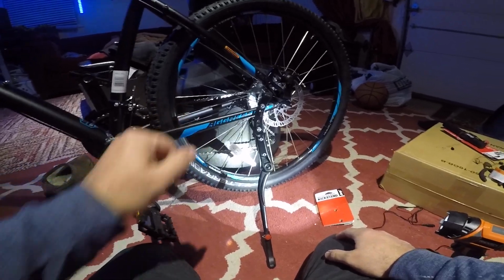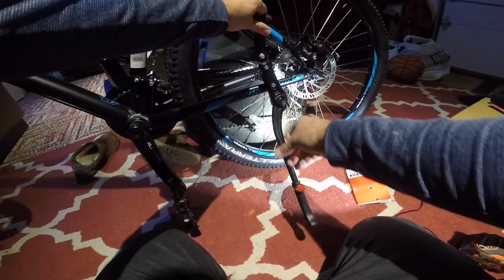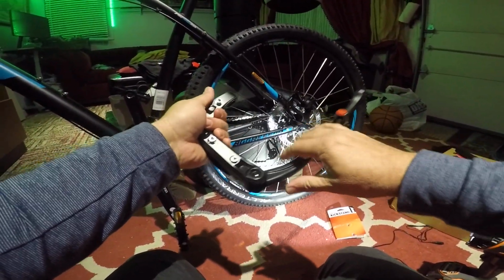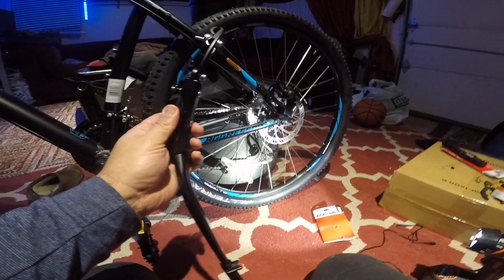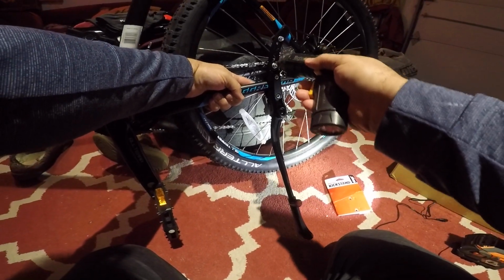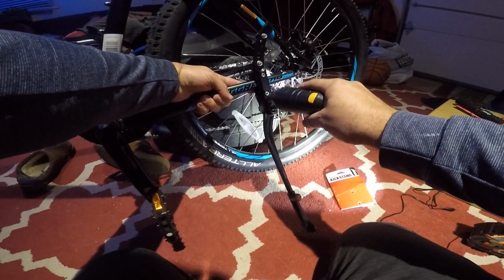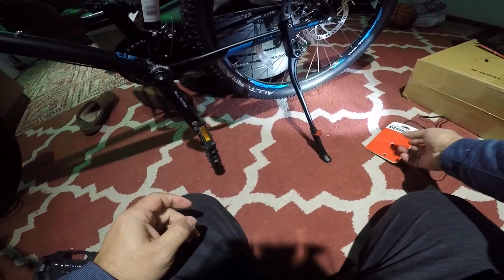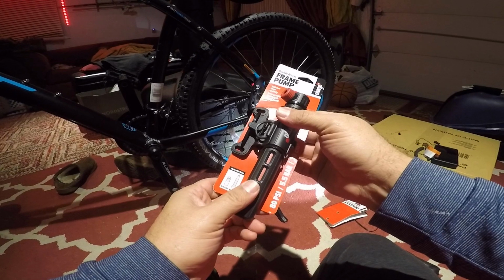Mountain Bike KickStand.